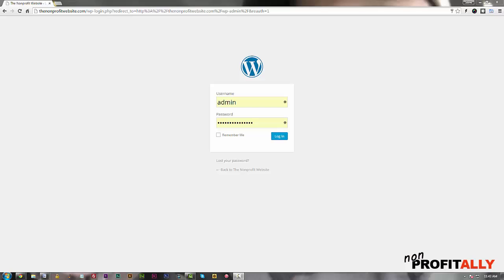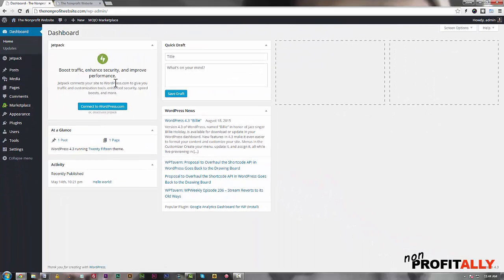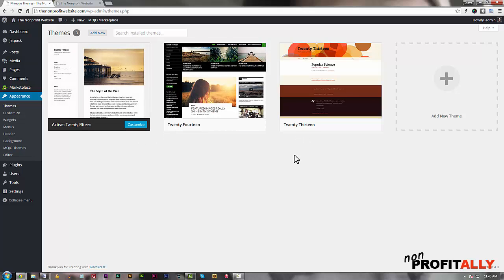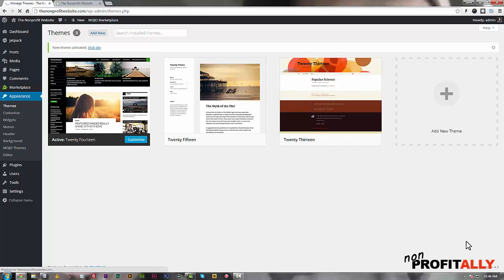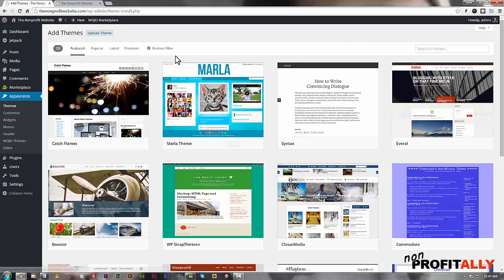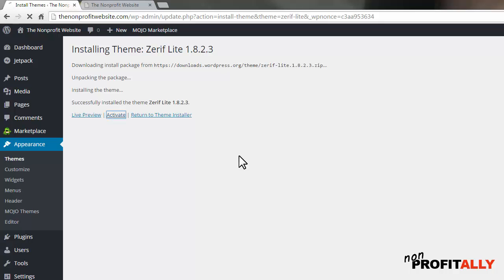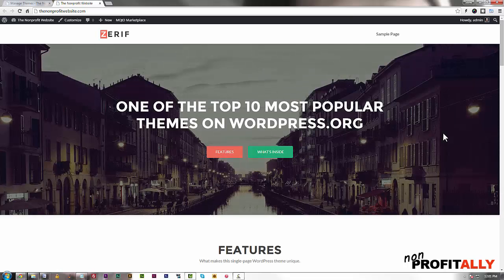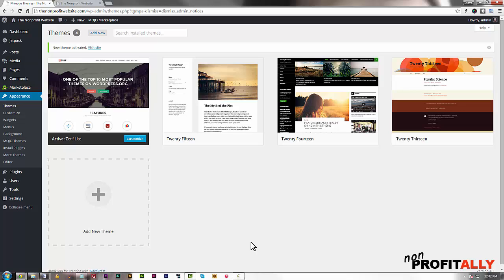WordPress for Nonprofit Websites – Lesson Three: Install your WordPress Theme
- Once you have the WordPress settings (see lesson two configured to your liking, it is time to install your theme. We are going to be using the Zerif (free) theme for WordPress. Just follow this lesson and I will walk you through installing and configuring your theme.

The example site I am making for this lesson can be viewed